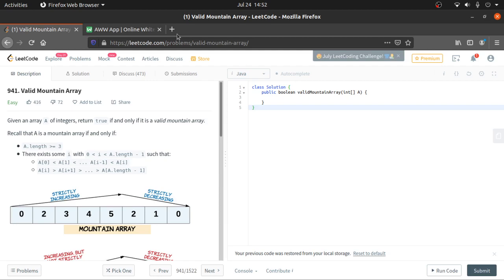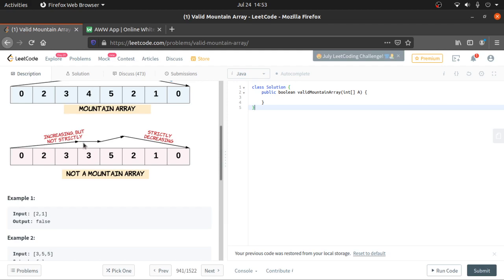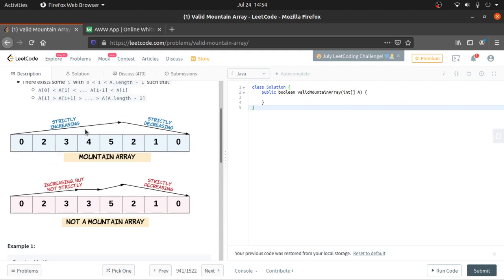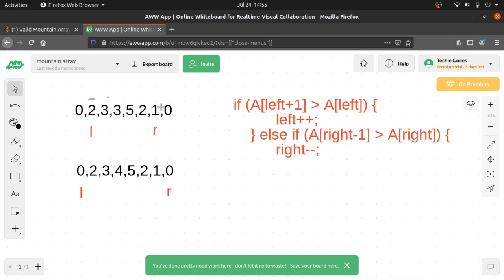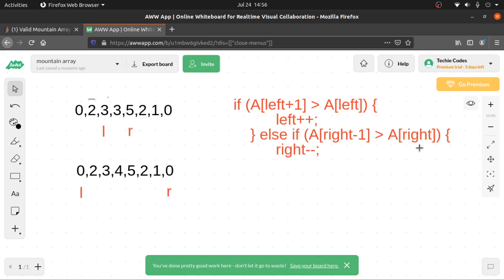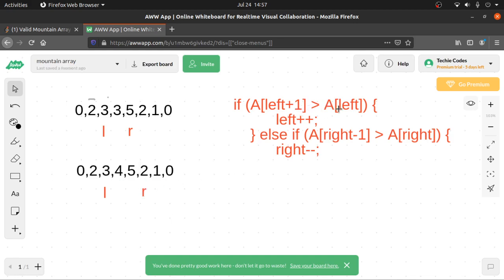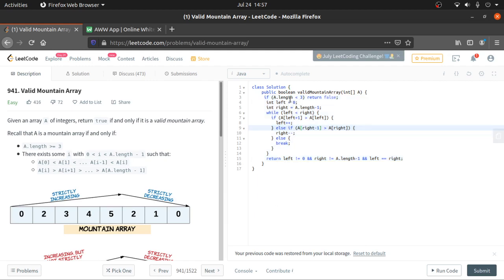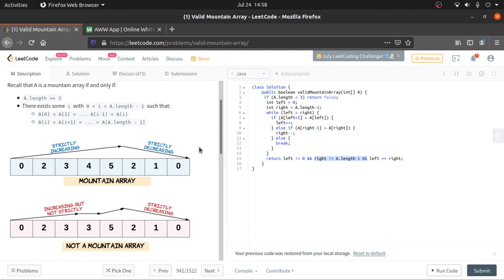Valid Mountain Array | Microsoft, Google, Facebook interview question | Leetcode 941